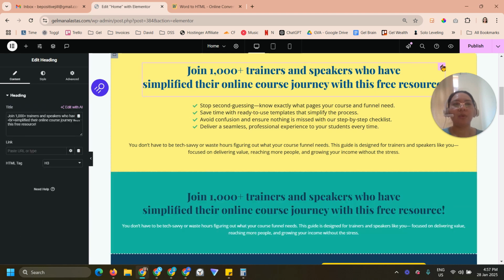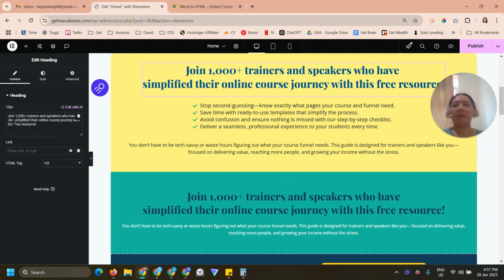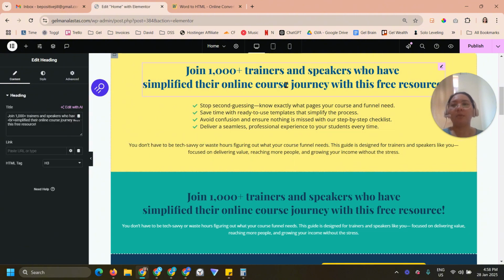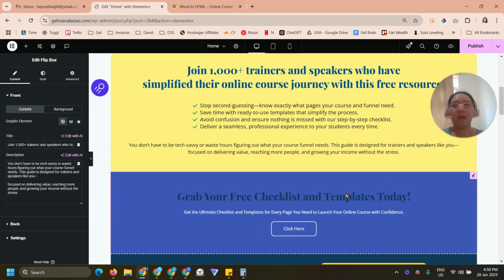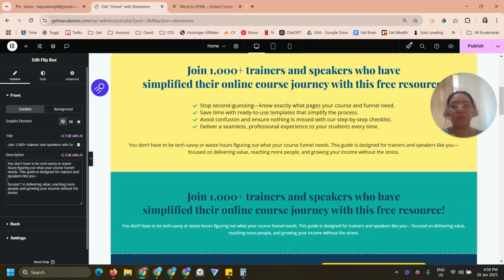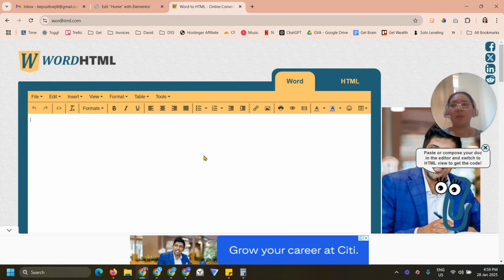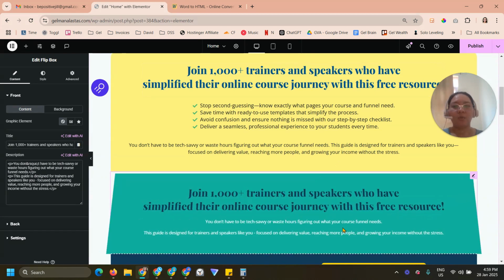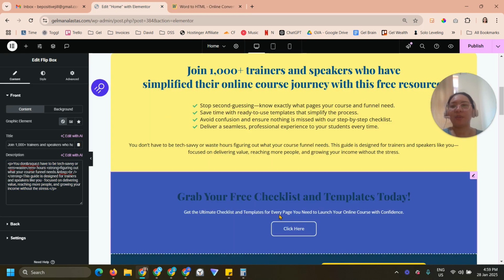Elementor Quick Fix: How to Add or Break Text to the Next Line (Frustration Solved!)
It can be frustrating when it works on some elements and not on others! In this quick tip video, I'll show you exactly how to fix this issue and make your Elementor experience smoother. 💡

Need help with your website? Hire me! for professional assistance. Let’s build something amazing together!